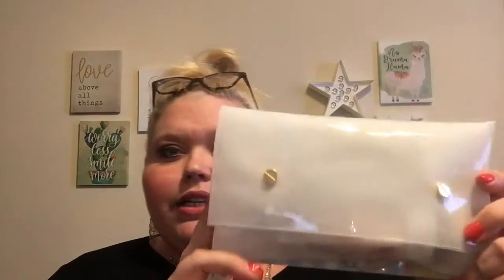💄 Allure Beauty Box Unboxing March 2019 💄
Allure Beauty Box is a $15/month beauty subscription... You can get your first month for only $10!